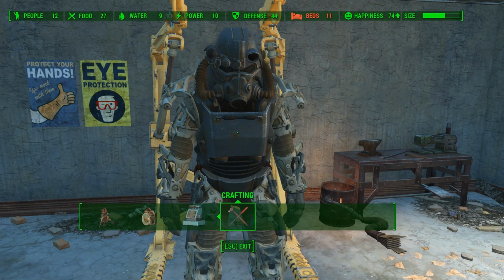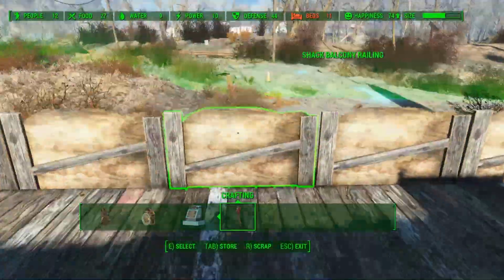Giskard's Workshop: Fallout 4 Mod Talk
Talking about Bethesdas Fallout 4 from a mod makers perspective and looking forward to seeing what we can do with GECK when it is finally released next year.